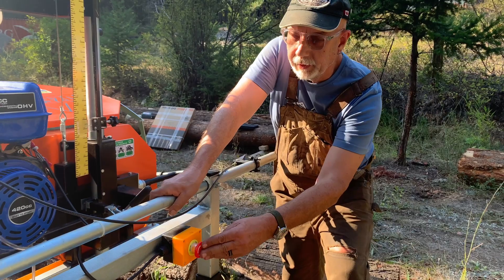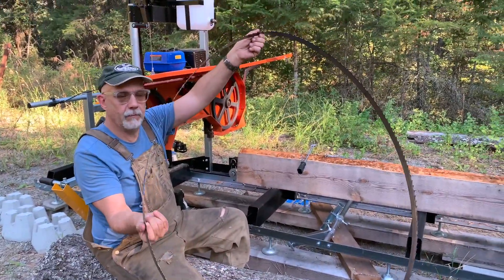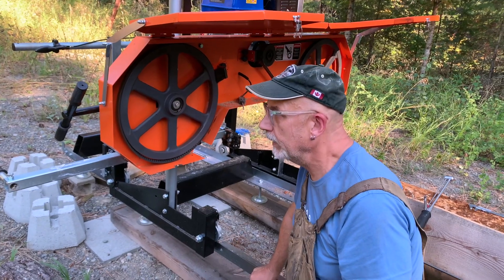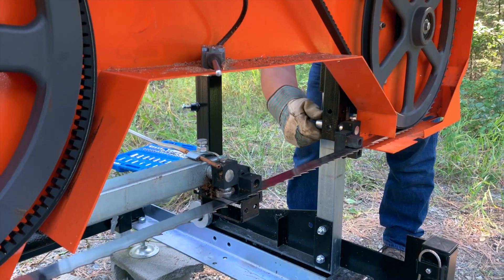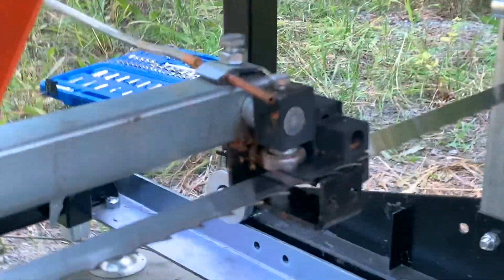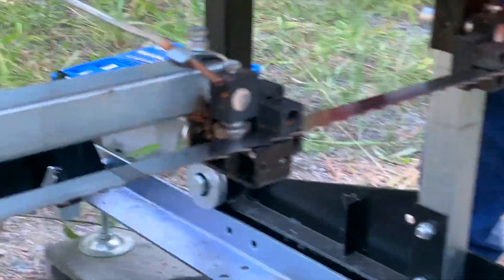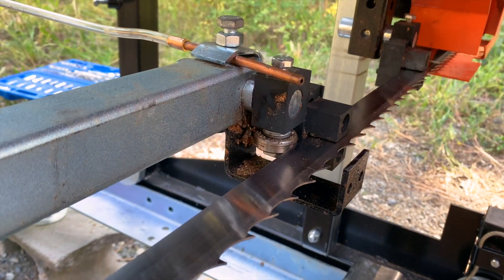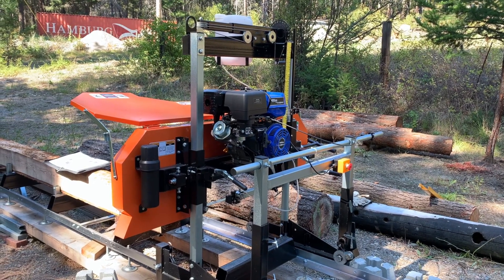Adjusting the Tracking on a Bandsaw Mill Episode 50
In this episode we were adjusting the tracking on the Bozeman bandsaw mill. Adjusting the tracking makes it so that the drive pulley and the driven pulley are running in alignment. That keeps the blades from walking/flying off.
While we were testing our tracking adjustment, we discovered an even bigger problem. The clutch on the engine drive shaft was not properly secured and came flying off.
Please note that for demonstration and access purposes we did disable some safety features on the Bozeman. You need to be very careful when considering disabling safety features.